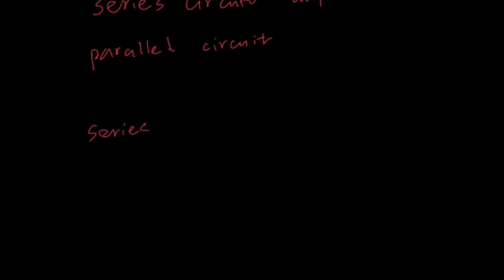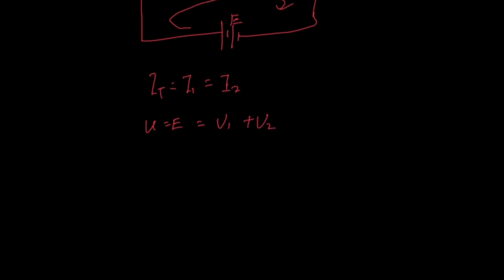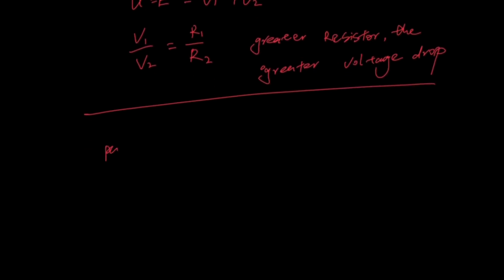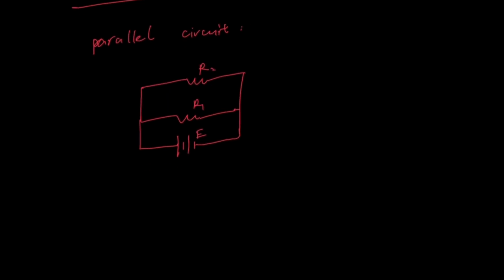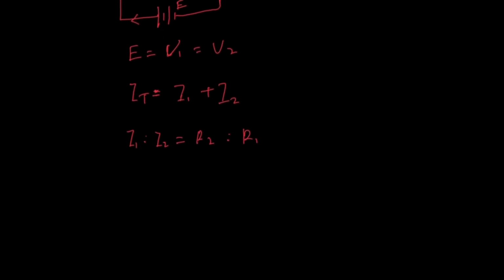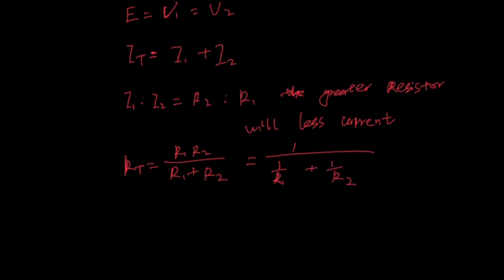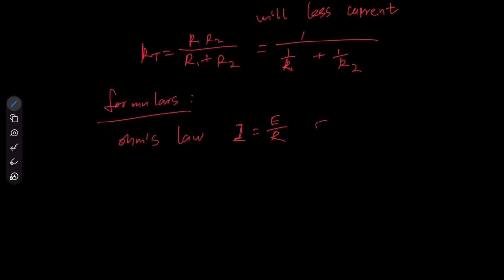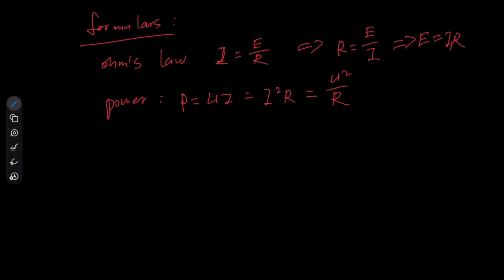Series Circuits VS Parallel Circuits for beginners: formulars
Series Circuits VS Parallel Circuits for beginners

basic formulars: Ohm's law

series circuit: current all the same, the greater resistance, the greater voltage.
total resistance is the sum of all resistors

parallel circuits: voltage are all the same. the greater the resistance, the less current flow.
total current is the sum of all current